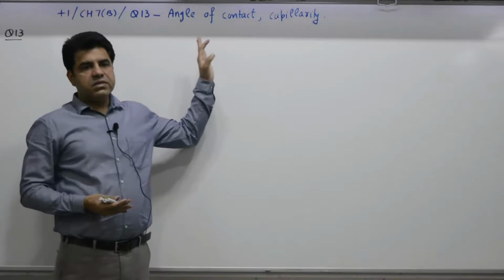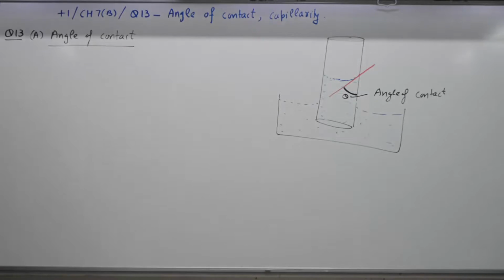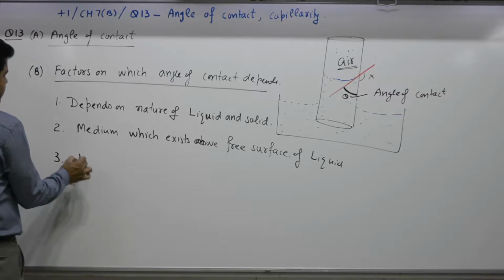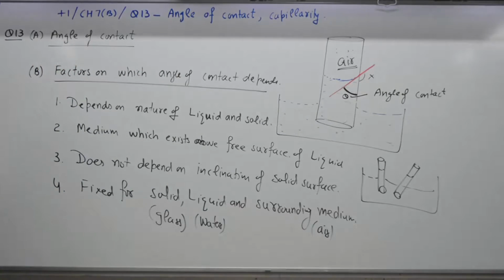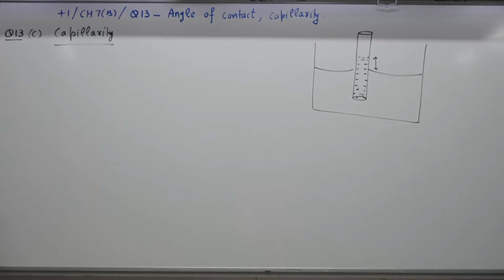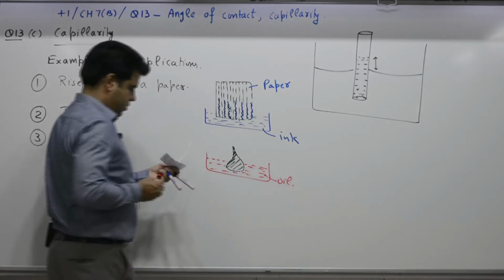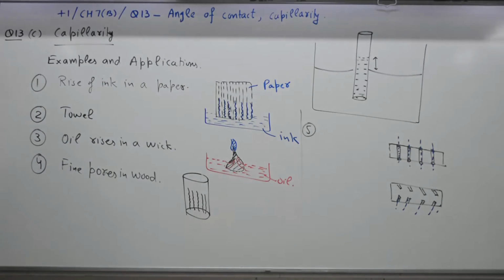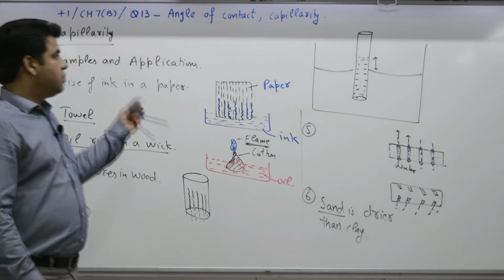10+1, Chapter 7B, Question 13, Angle of contact, Capillarity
Angle of contact, Capillarity